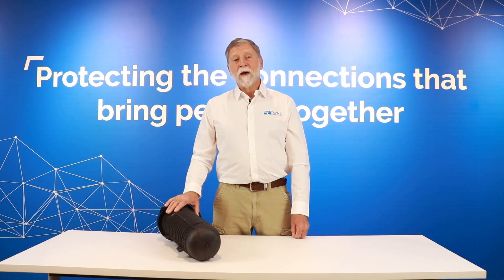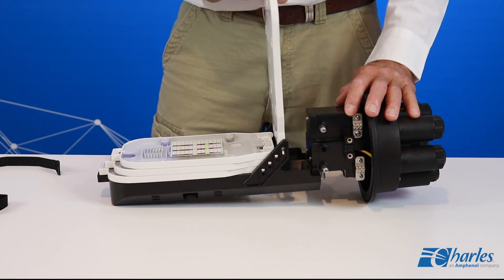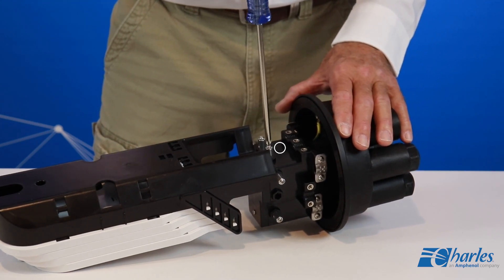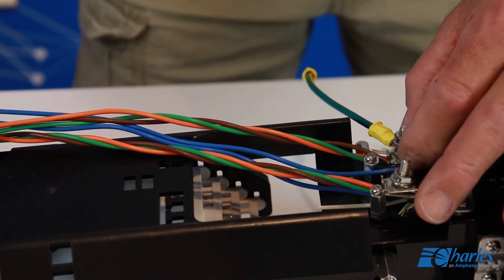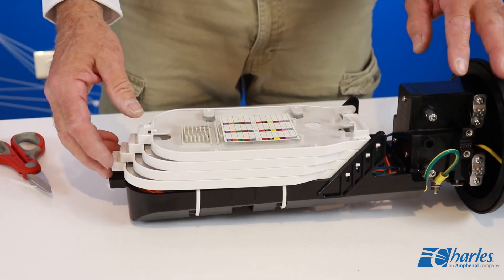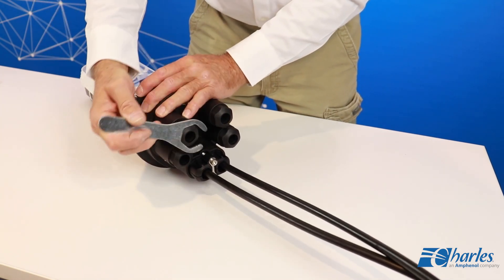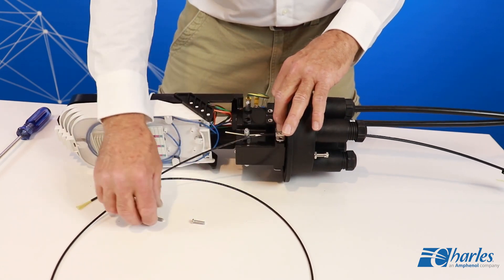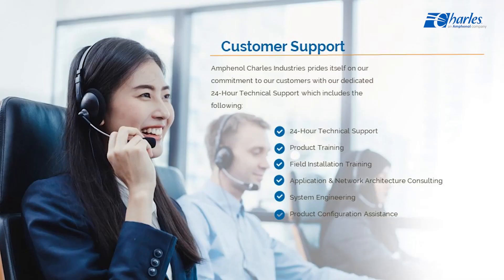Amphenol Charles Industries' FODC-A Installation Video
In this video we will show you how to install Fiber Optic Dome Closure (FODC).